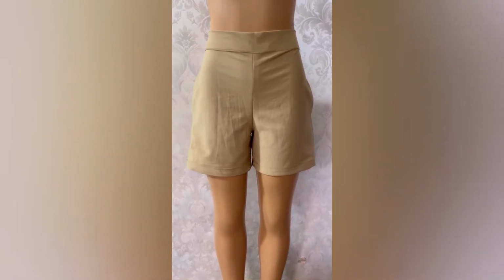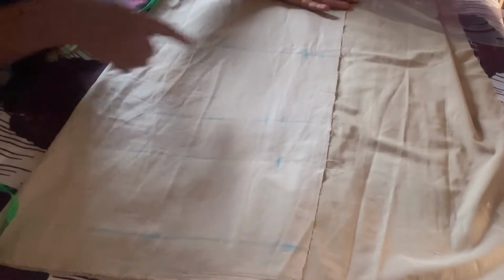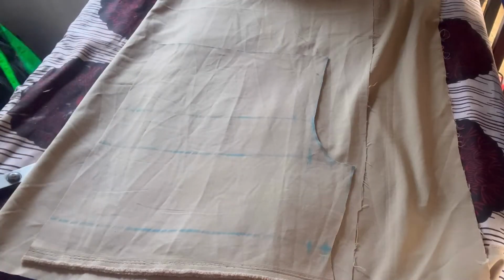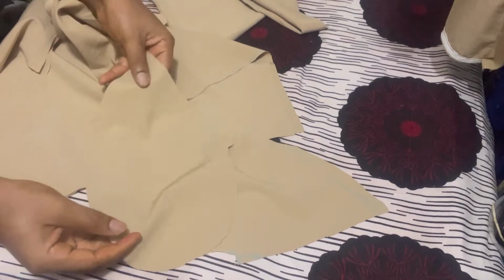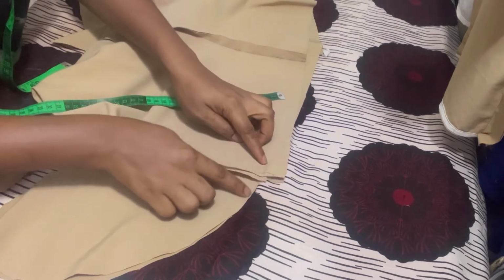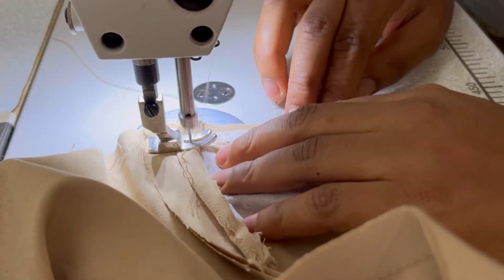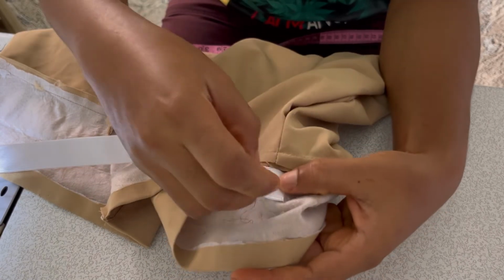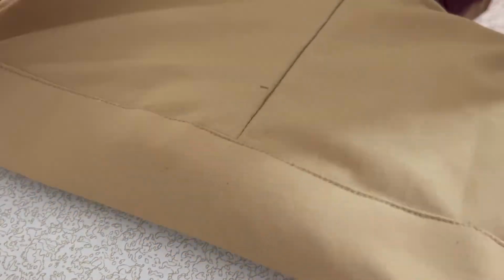HOW TO MAKE A LOOSE HEM SHORT PANT WITH HALF ELASTIC BAND. STEP BY STEP BEGINNERS FRIENDLY METHOD.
In this video we will be seeing the cutting and sewing process of a loose hem short with half elastic band using very easy and beginners friendly method. very detailed.